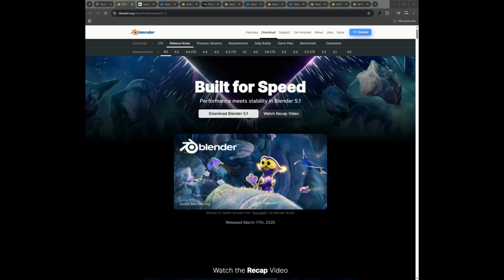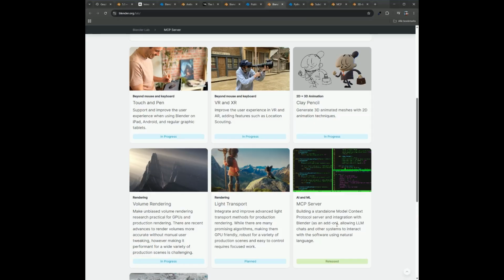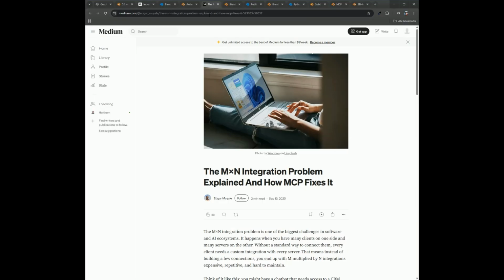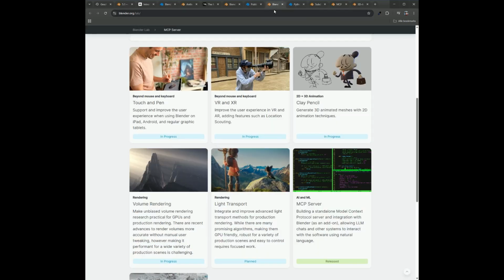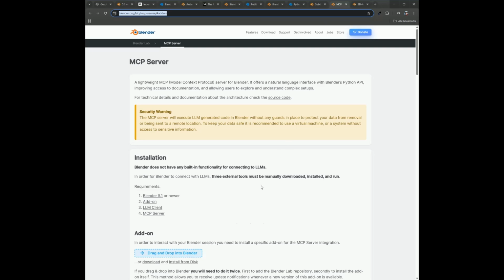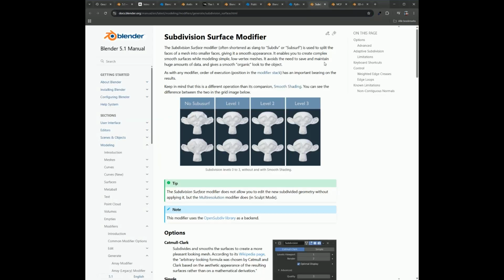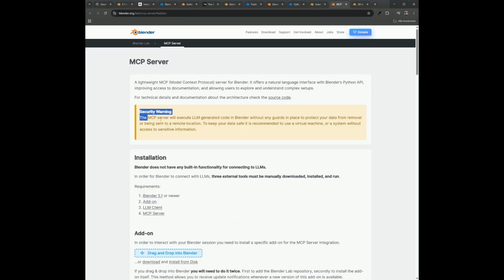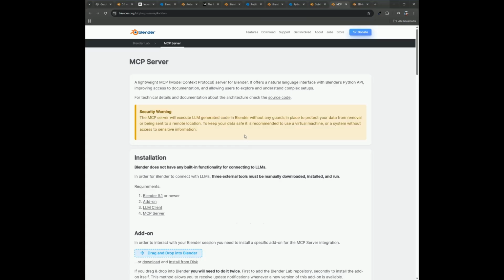Blender MCP Add-on release 5.1